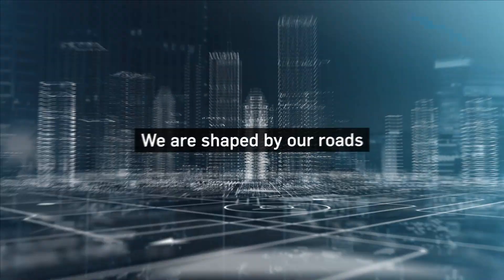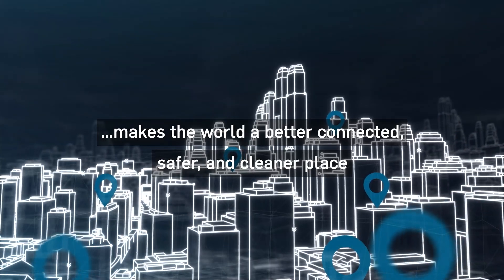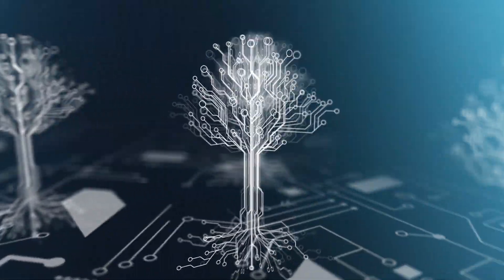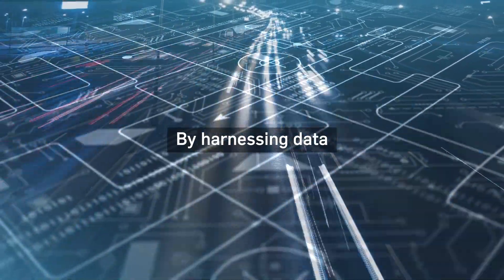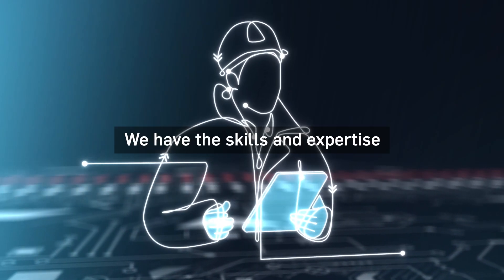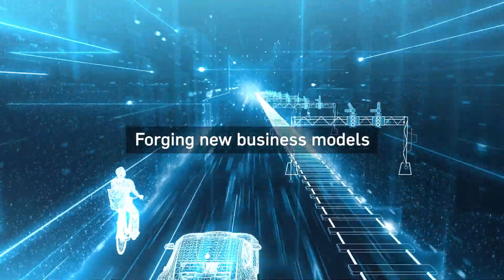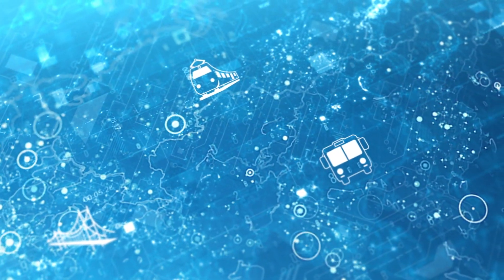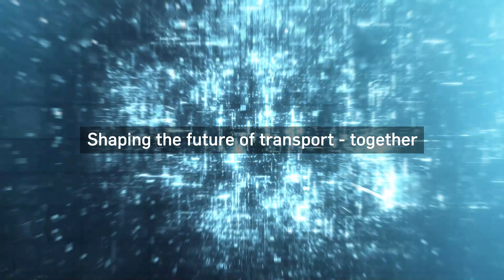Working on tomorrow’s transport, today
From accessible transport to utilising data, at Atkins we’re taking a technology-led approach to analyse and help shape the future of transport, by using our deep expertise to help deliver better connectivity, increase capacity and reduce carbon.